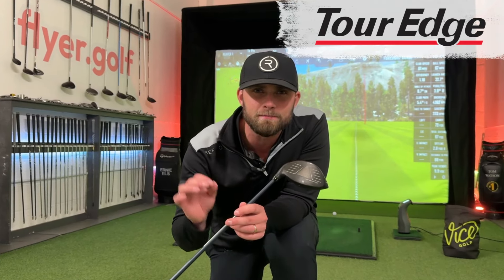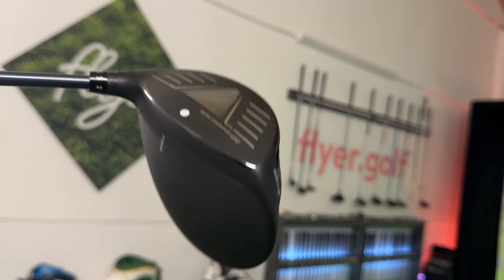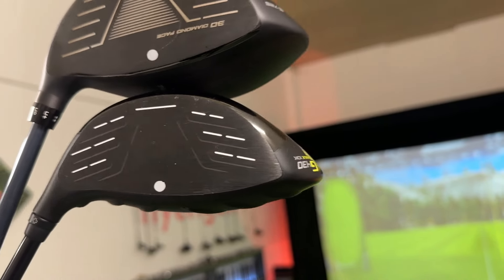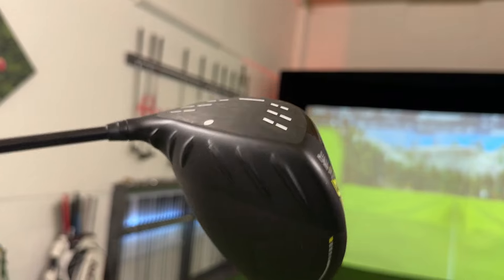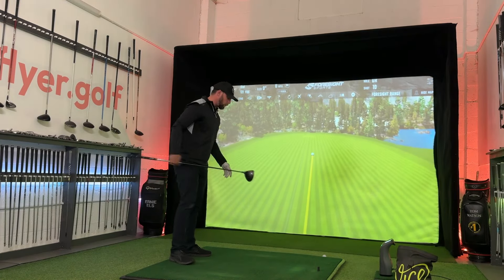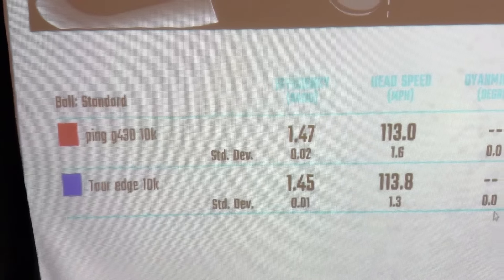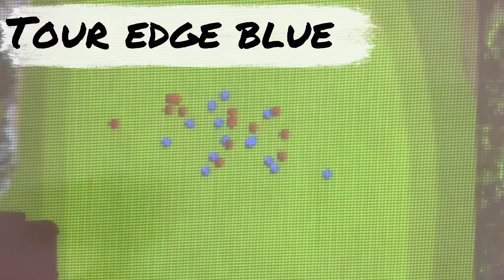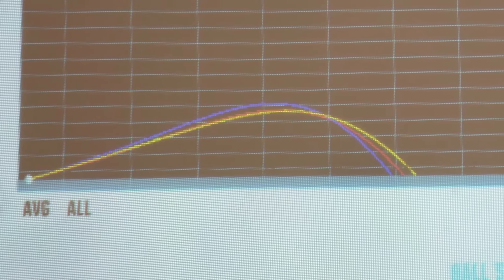Surely this 2025 Driver Can’t beat Ping’s 10k Forgiveness… ( Tour E725 )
2024 has been the year of forgiving drivers and with the emphasis being on 10k... so how does this more affordable one compare.